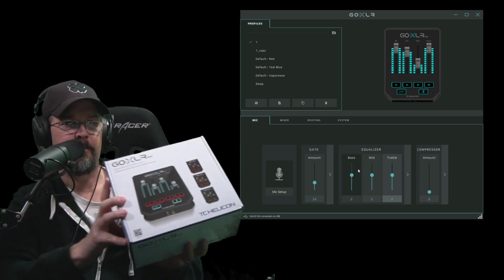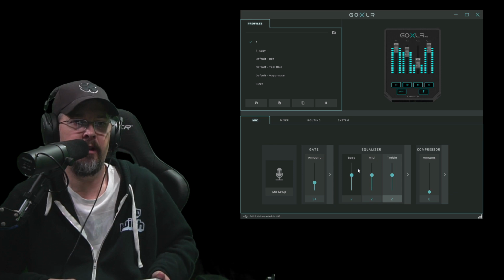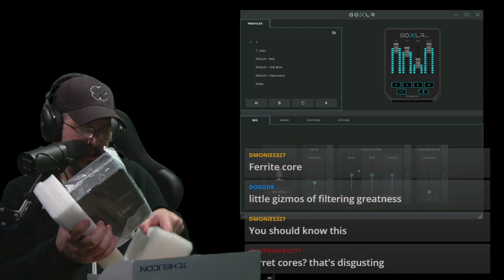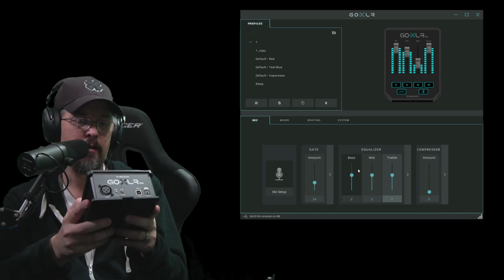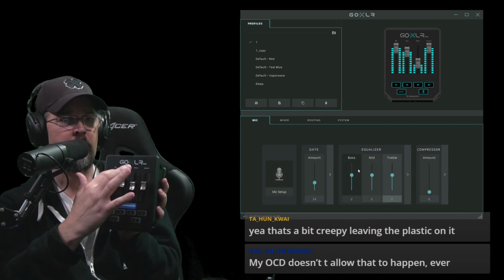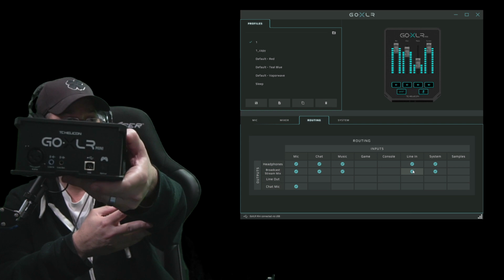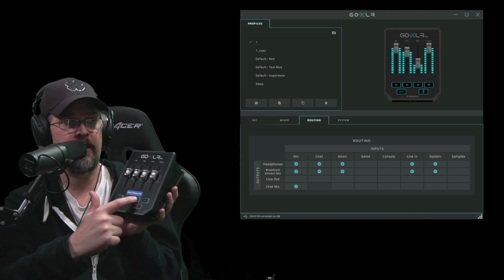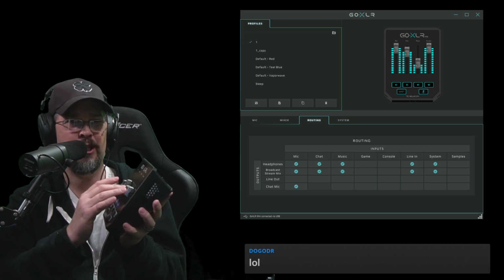GOXLR Mini - The best mixer for Twitch Streamers - Also using Shure SM7B for the first time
Please check out my live stream and smash the follow button, livestream with chat is a great way to see my content live

also a place to get some tech support for flight simulation products

While I like providing tech support when able it is difficult to do so in the comments section so recommend joining my Discord if you are in need of support or looking for some simulation enthusiasts